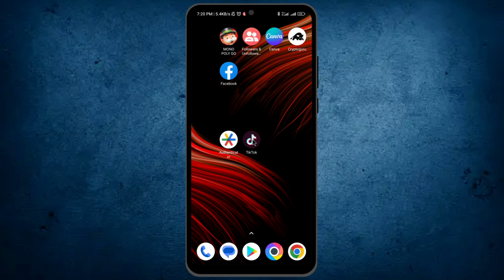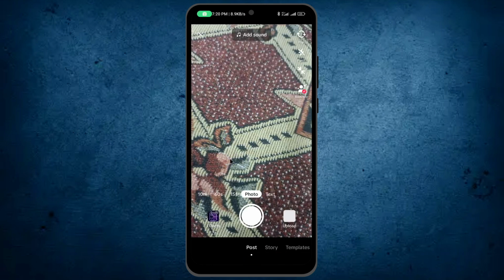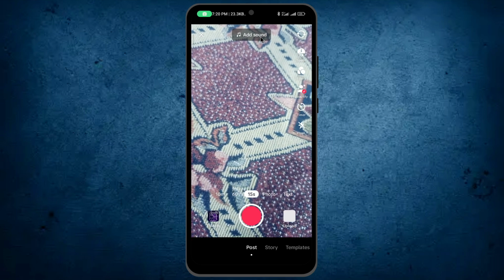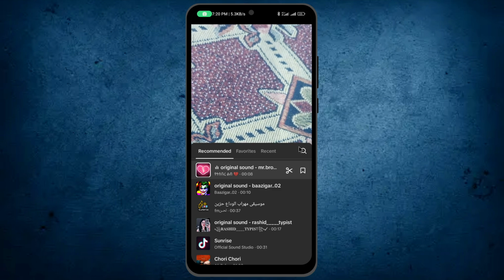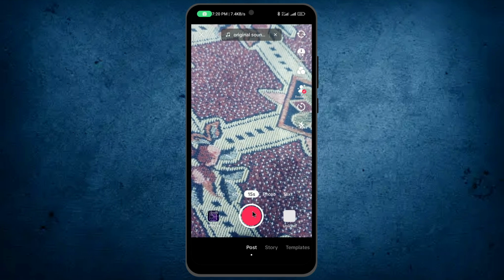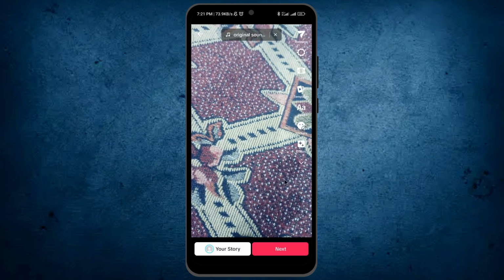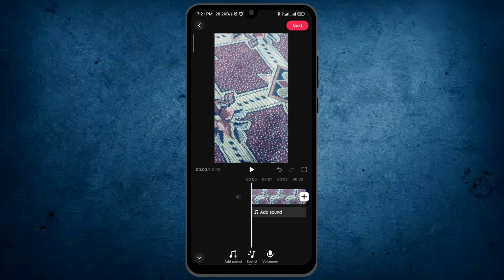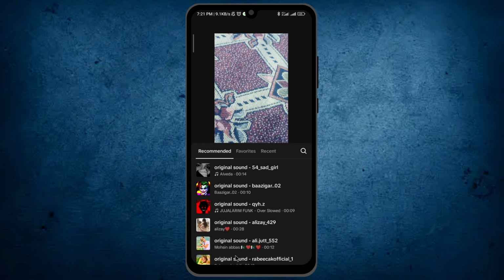How to Add Music to TikTok Videos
Master the art of adding music to TikTok videos with this comprehensive tutorial! Whether you're new to TikTok or a seasoned creator, this guide will help you effortlessly include music in your videos to boost your engagement.